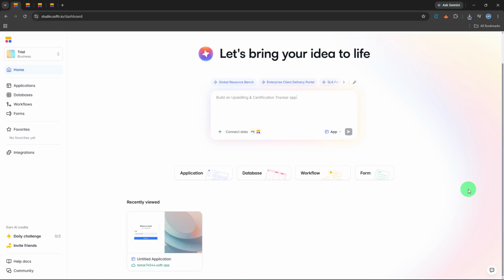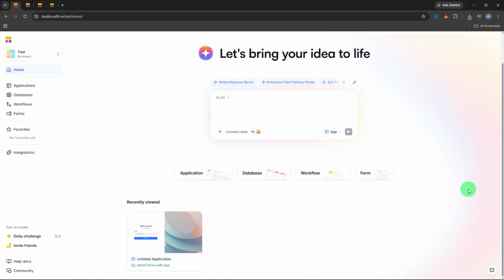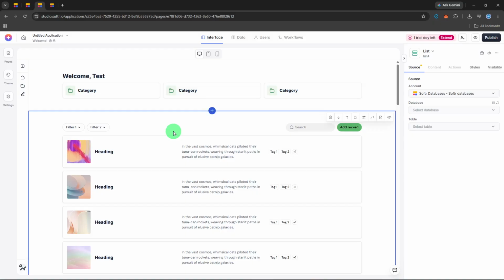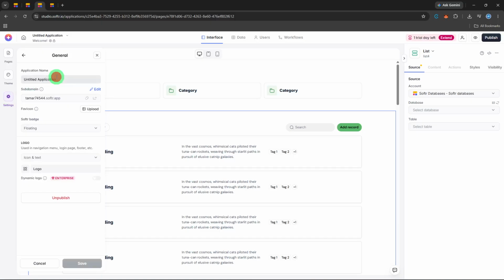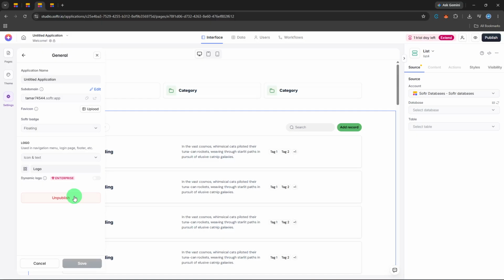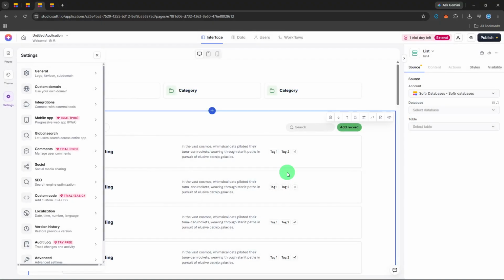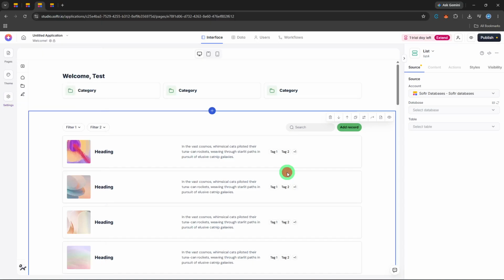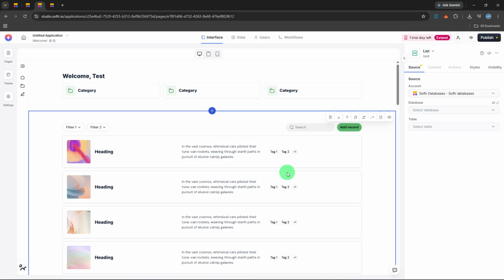How To Unpublish Softr App [Shortcut]